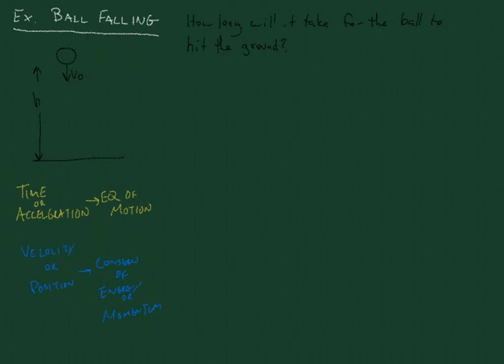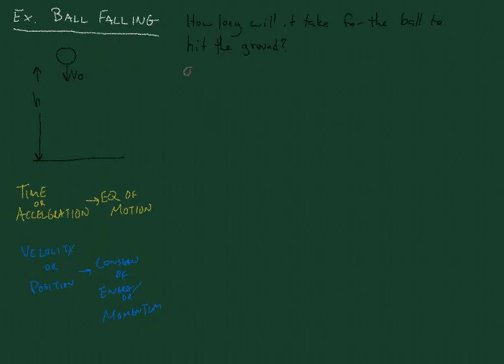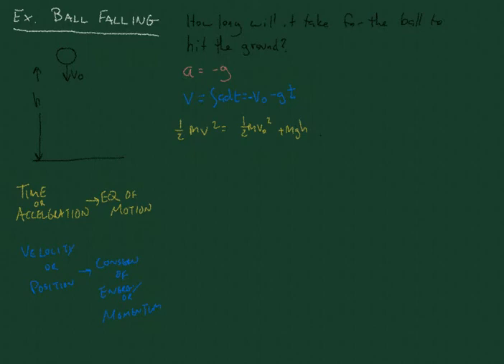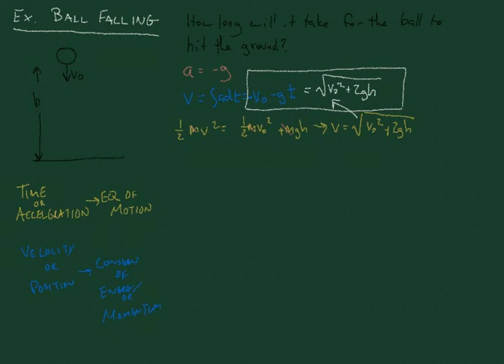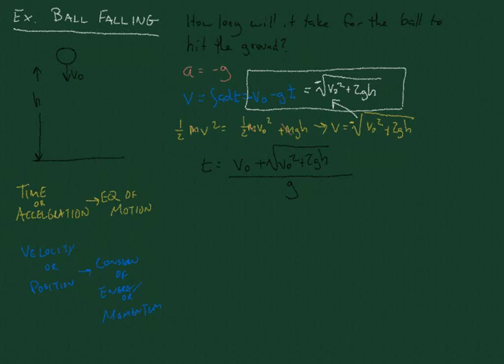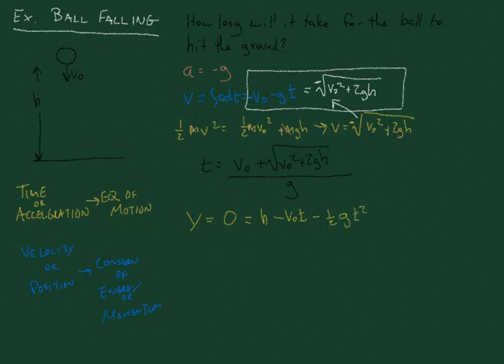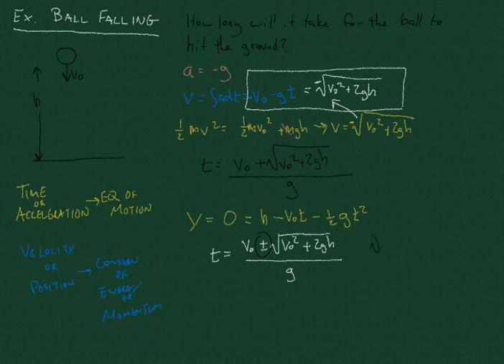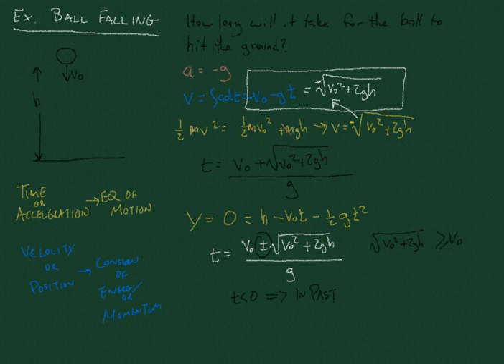12-5 Ball Falling